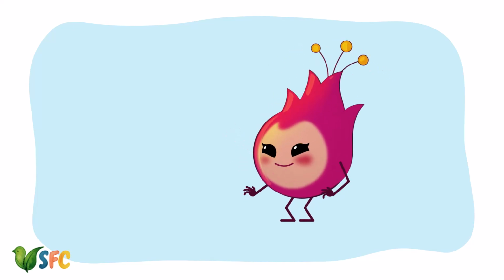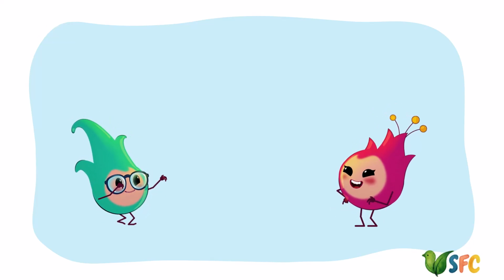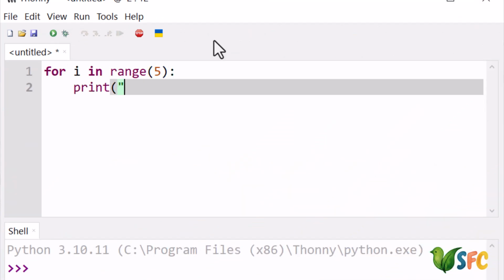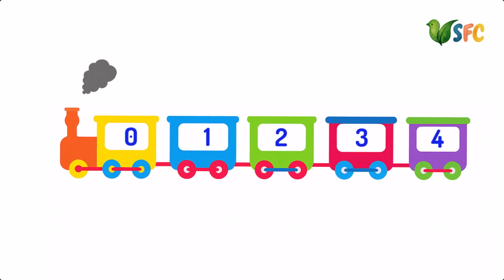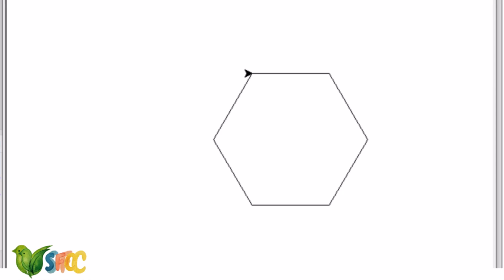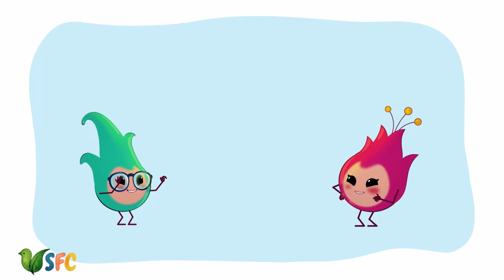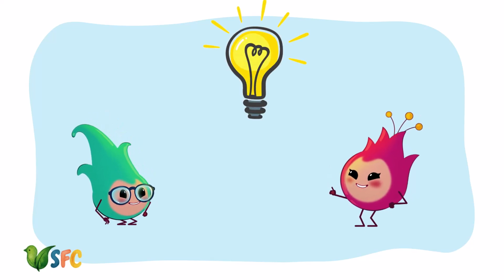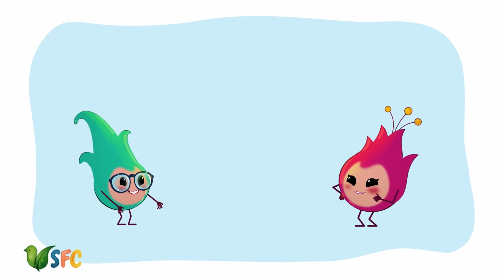Lesson 9: The For Loop 🔁 Do It This Many Times! | Python for Kids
In Lesson 9, we learn how to repeat actions a specific number of times using the "for" loop in Python! 🔁
Kids will understand how to run code again and again in a simple and controlled way. This makes coding easier and more powerful!
This lesson is part of our fun and beginner-friendly Python for Kids course.